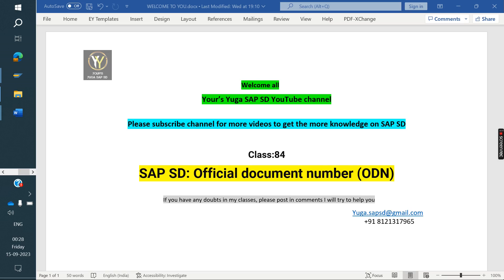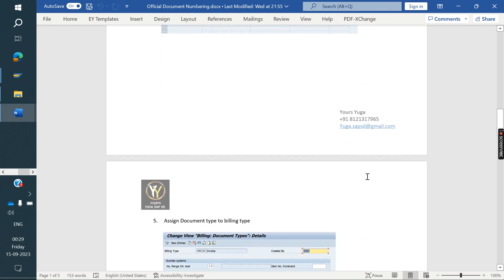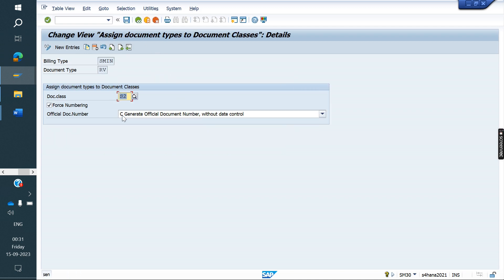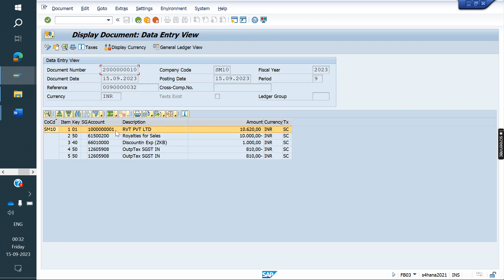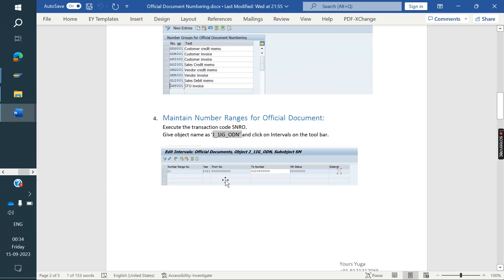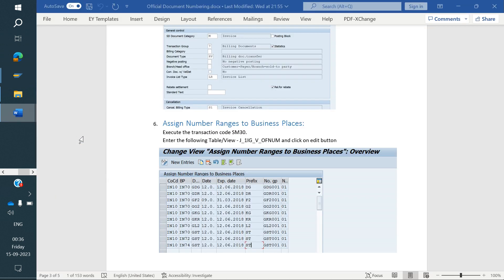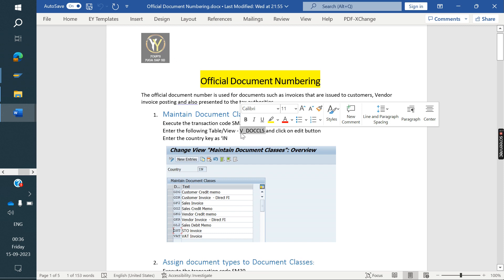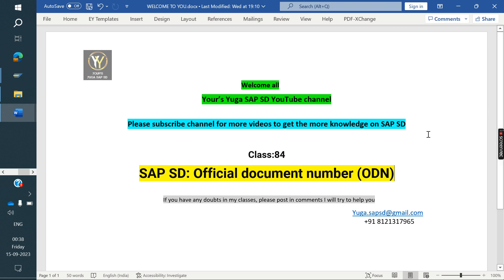SAP SD: Class 84: Official document number / ODN step by step configuration || Your's Yuga SAP SD